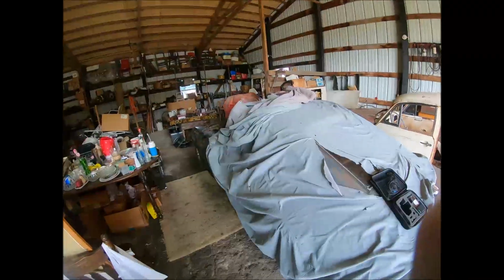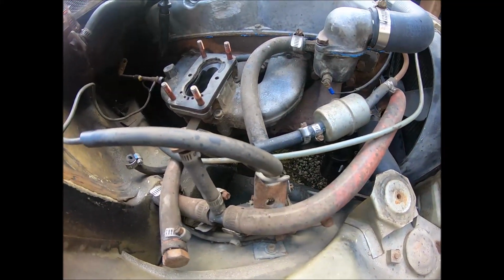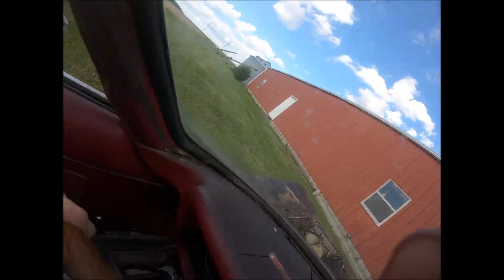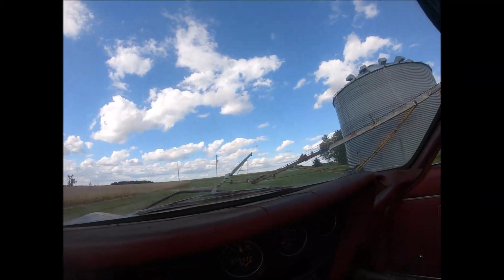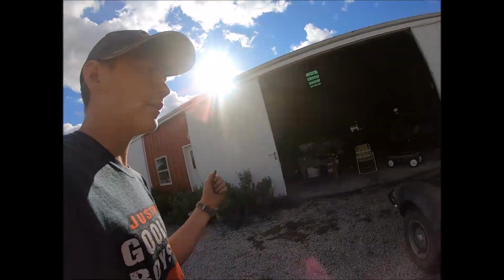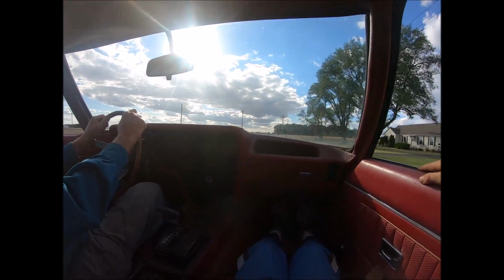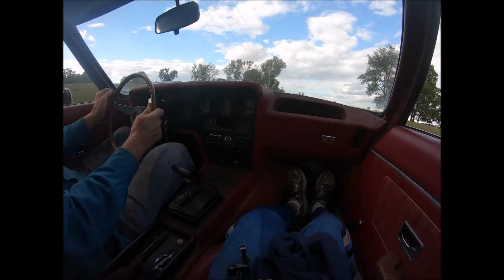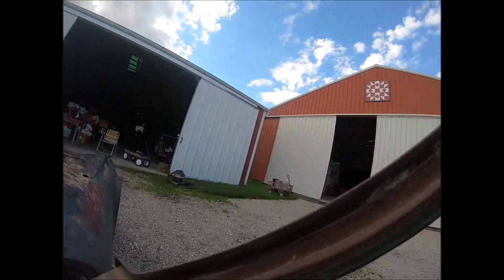More Power! Better Starting! Installing A Weber 32/36 Carburetor On a Opel GT!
This is part 8 of working on the 1969 opel gt. I installed a weber carb!
You need to do this this helps so much!

The camera is a gopro hero 7 black.